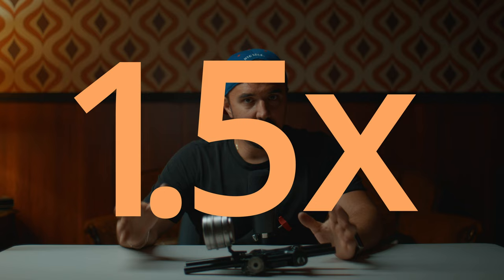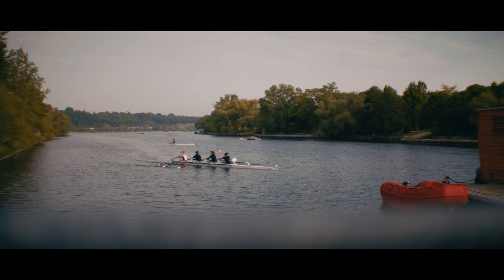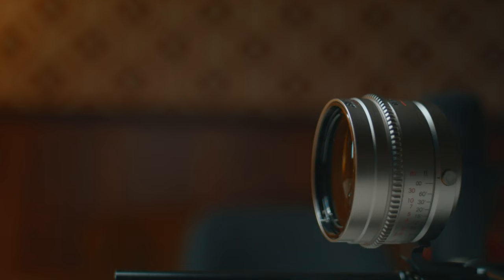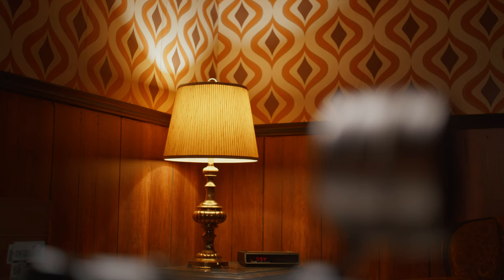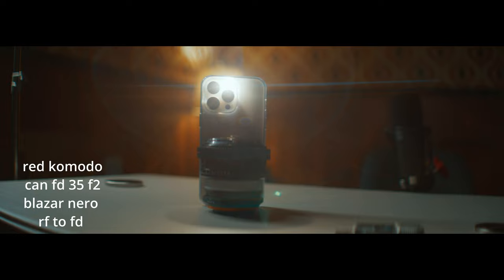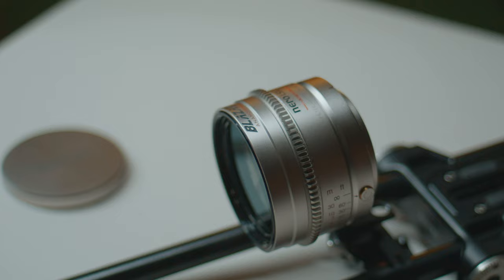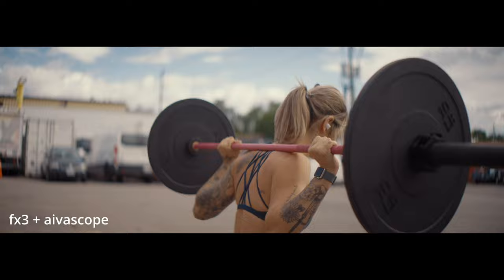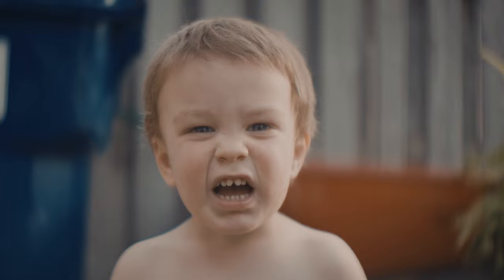Game Changer! The Perfect Budget Anamorphic Adapter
I've had the chance to shoot a few things with the Blazar Nero 1.5x adapter and this little beast as so many positive features than you think. Competing with so many adapters out there I think this little adapter kills them all. With the price range, weight, dimensions... it has to be the best look you can get for the money.